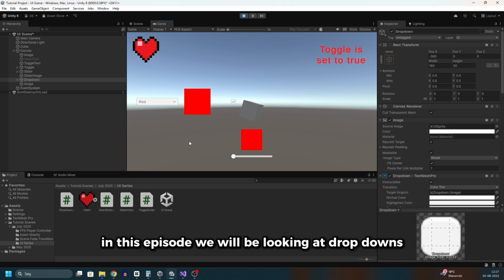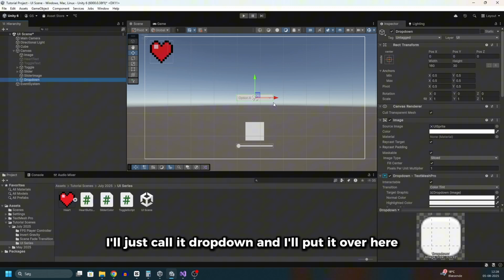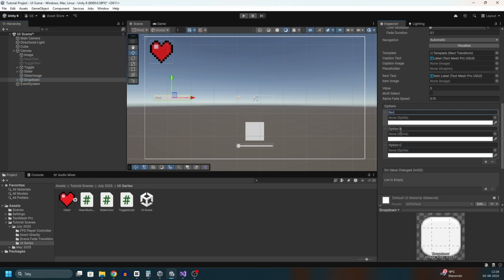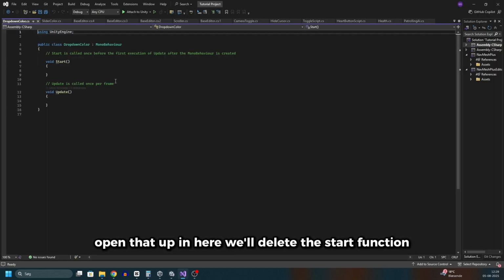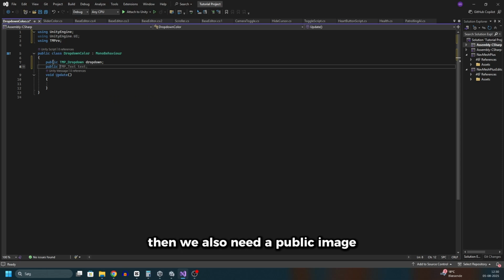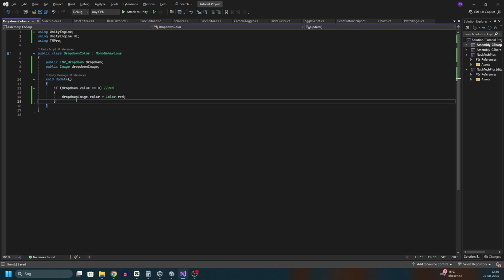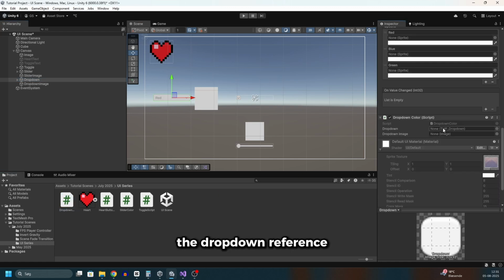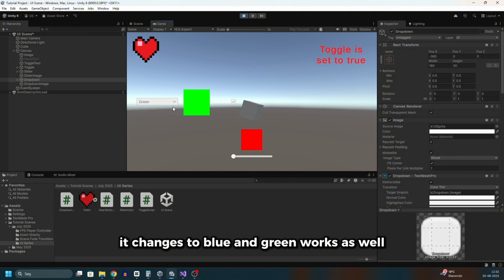UI Basics In Unity 6 - Episode 7 (Dropdowns)